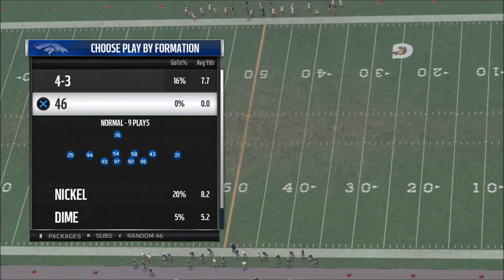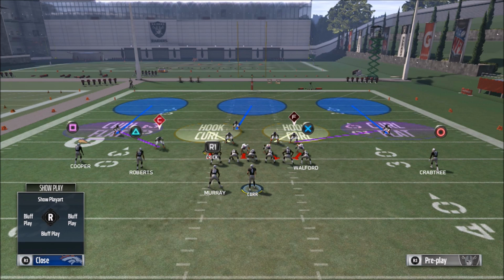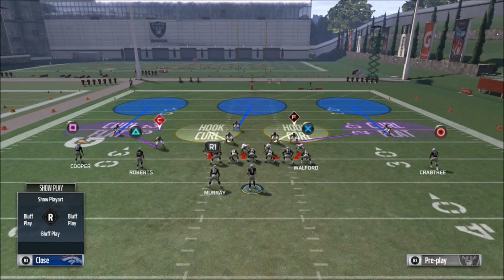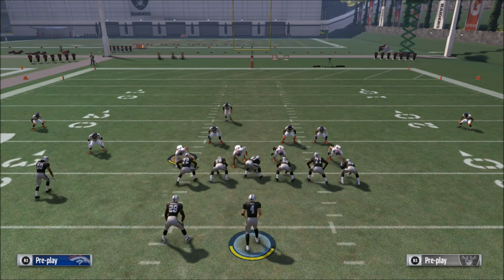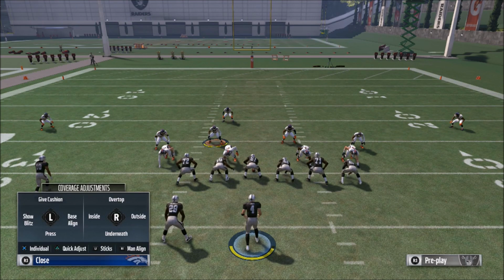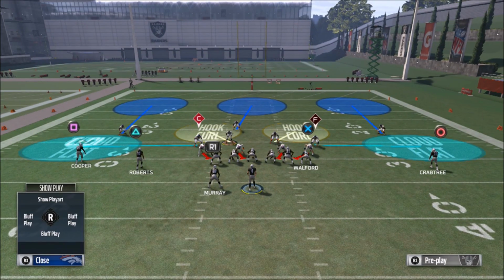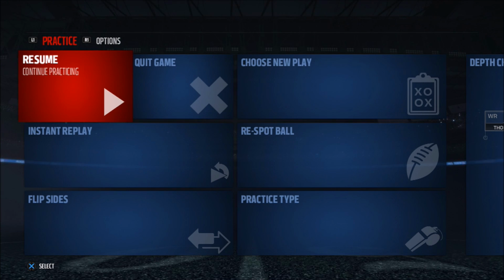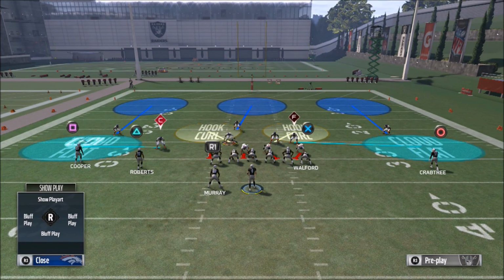Madden 17 - TOP 100 BASE DEFENSE SCHEME - SECRET ADJUSTMENTS TO CAUSE MORE INTERCEPTIONS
Below are Links to YouTubers where find a lot of my best blitzes